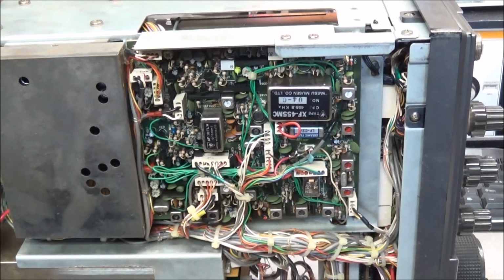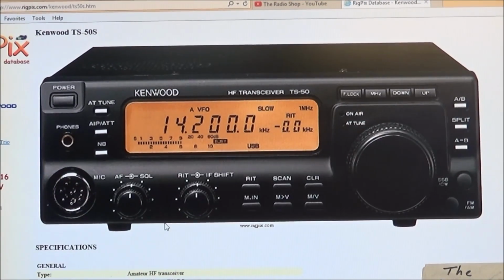#42 Shop Talk Capacitors gone wild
Yaesu FT-726R bad capacitors.Why should we replace capacitors on older electronic gear? Because they fail.  Over time the capacitors dry up. You cannot fix this. They will leak and cause damage to the board and circuits